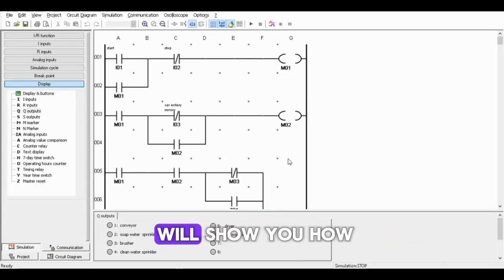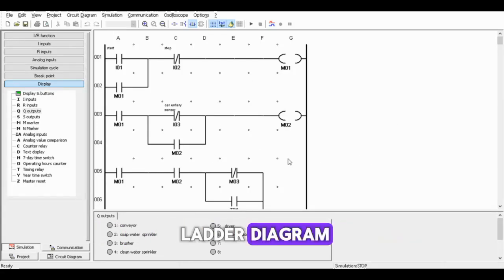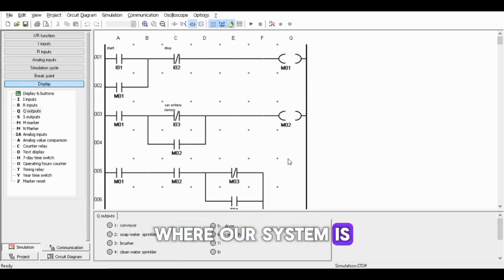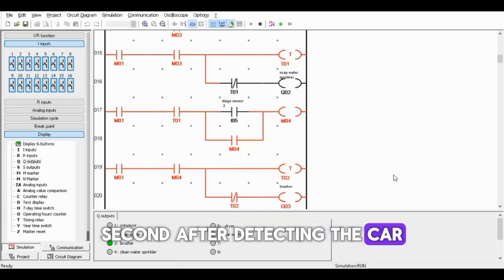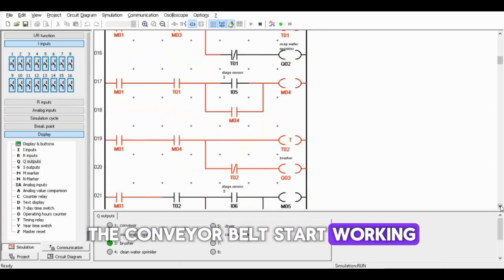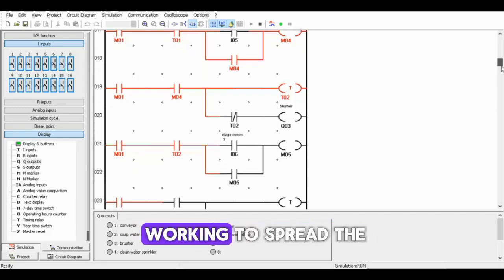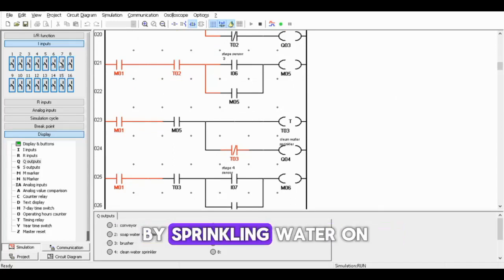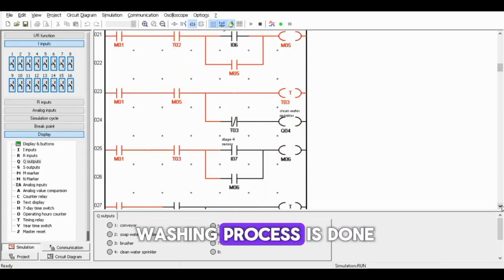Automatic Car Washing using PLC Ladder Diagram - PLC tutorials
In this video, we'll be showcasing the implementation of an Automatic Car Washing System using PLC (Programmable Logic Controller) ladder diagram.

Car washing is a crucial part of vehicle maintenance, and automating the process can greatly enhance efficiency and convenience. In this demonstration, we'll walk you through the entire process, from the PLC ladder diagram design to the real-world application.

We'll discuss the various components involved in the system, including sensors for detecting the presence of vehicles, actuators for controlling water flow and brush movement, and the PLC unit responsible for orchestrating the entire process.

Throughout the video, we'll explain the logic behind each step of the ladder diagram, highlighting how the PLC interprets inputs, executes logic, and generates outputs to automate the car washing process seamlessly.

Whether you're a student learning about PLC programming, an engineer exploring automation solutions, or simply curious about the inner workings of a car wash system, this video is sure to provide valuable insights and inspiration.

Be sure to watch till the end to see the Automatic Car Washing System in action and gain a deeper understanding of how PLC technology is revolutionizing the automotive industry.

Car Washing System
PLC Ladder Diagram
Automation
Programmable Logic Controller
Car Wash Automation
PLC Programming
Industrial Automation
Engineering Project
Automotive Technology
Vehicle Maintenance
Smart Car Wash
Automation Solutions
PLC Control System
Car Wash Equipment
 Innovative Technology
Engineering Design
PLC Implementation
Robotics in Automotive
Automatic Car Wash
PLC Application

satellites 🛰️📡

How does the internet works

AR VS VR

IC design

Antenna

pcb design

electric vehicles

VFD

5G technology

computer secret codes

python programming

Electronic circuits using diodes

Electronic circuits using transistors

Arduino Bluetooth projects

Solar energy